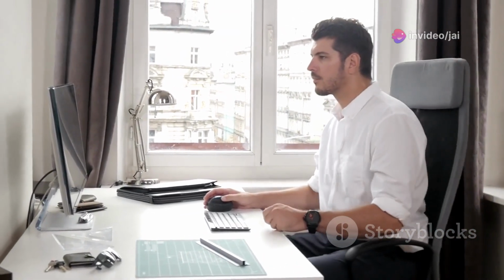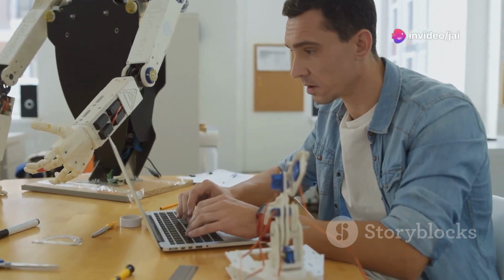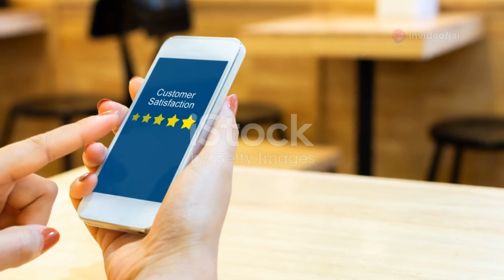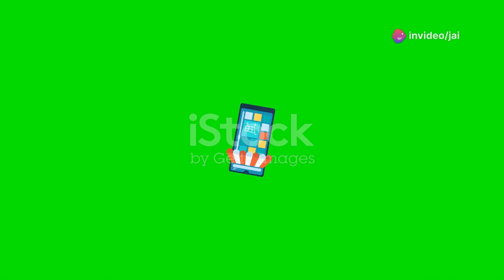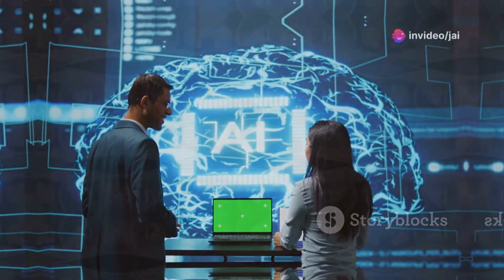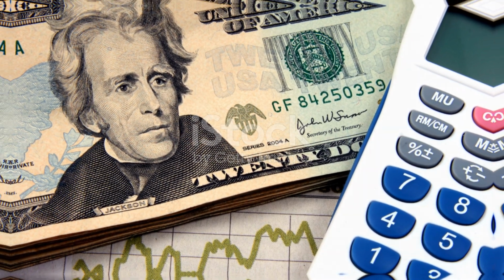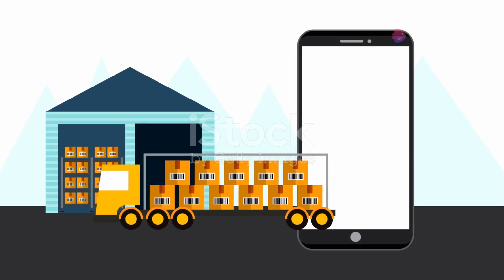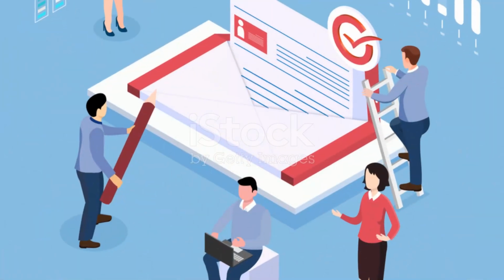How to Start Dropshipping with AI: A Step-by-Step Guide for Beginners!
🚀 Ready to Dive into Dropshipping? 🚀
In this video, we explore how AI technology can revolutionize your dropshipping business! Whether you’re starting from scratch or looking to upgrade your existing store, AI can help streamline your processes and skyrocket your profits!

What You'll Learn:

What dropshipping is and how it works
The benefits of using AI in your business
Step-by-step guide:
Conducting market research with AI
Finding reliable suppliers
Effective marketing strategies using AI tools
Automating processes and analyzing performance

Join us as we break down each step, providing you with the knowledge and tools you need to get started successfully.

📊 Resources and Tools Mentioned:

Jungle Scout
AliExpress
Shopify no
AdEspresso
Zapier